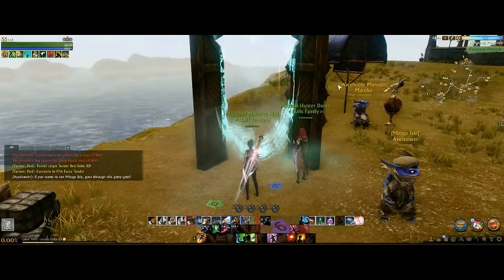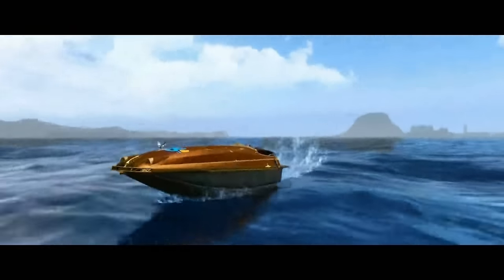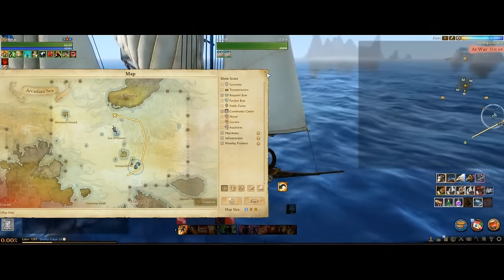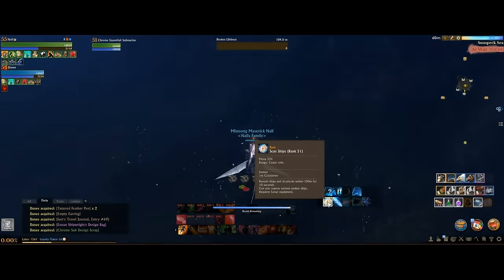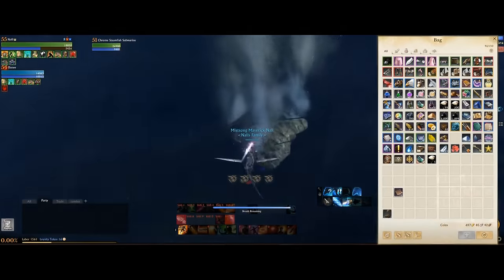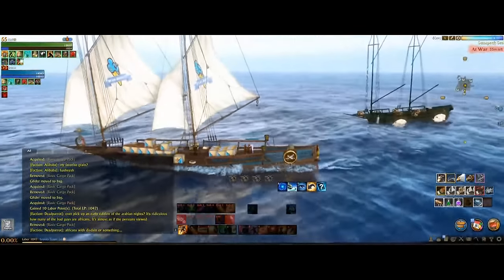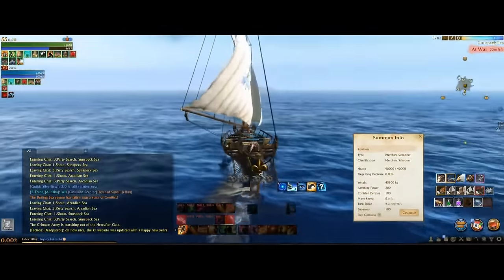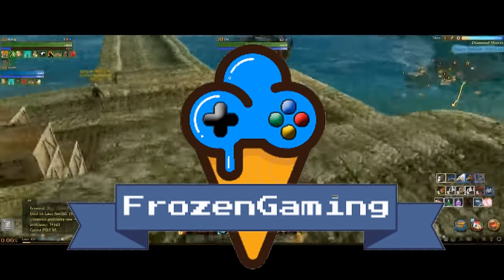How to Raise Sunken Ships Tutorial - FULL GUIDE - Archeage 3.0 - 2017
This a full Tutorial on how to raise sunken ships, earn gold and everything you need to do it in Archeage 3.0 2017